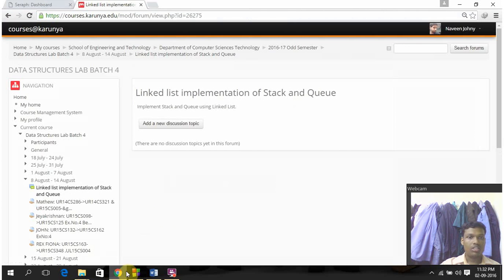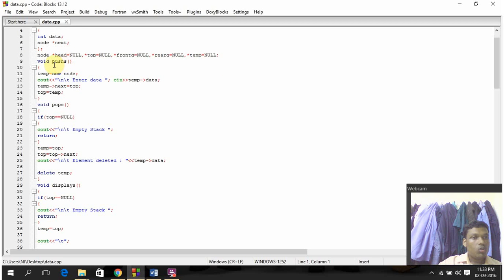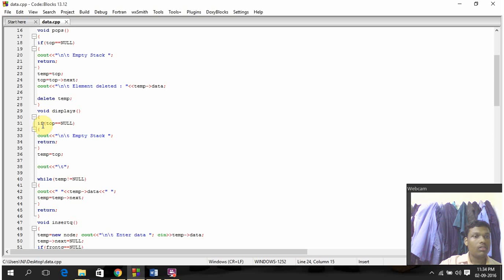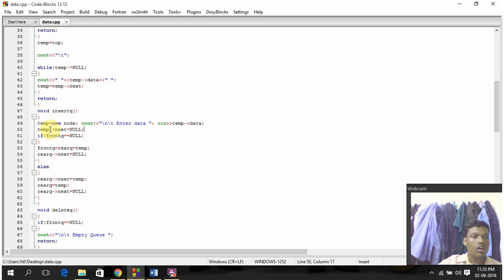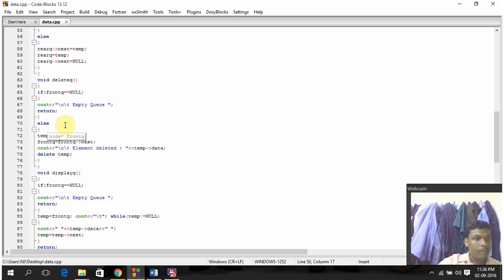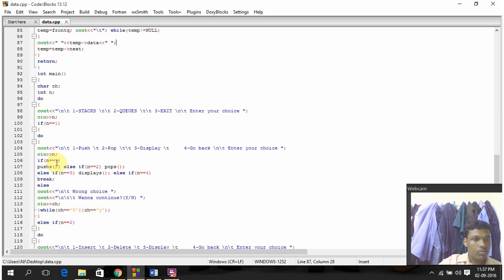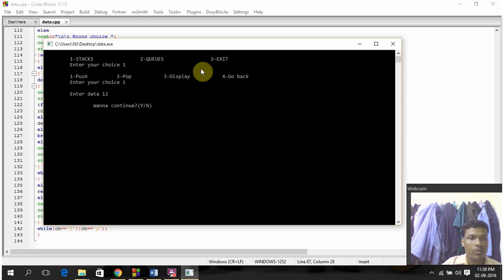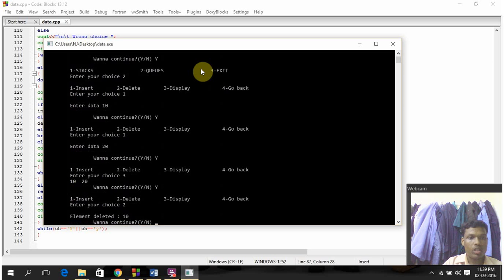linklist of queue and stack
Linked list implementation of Stack and Queue